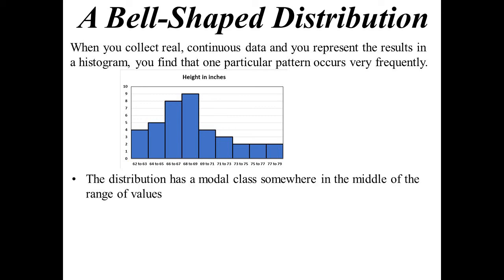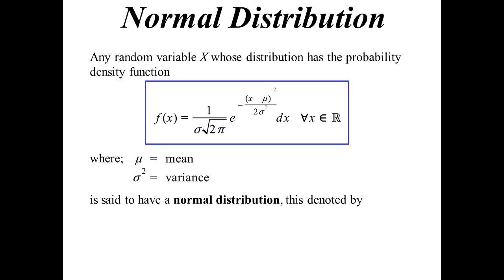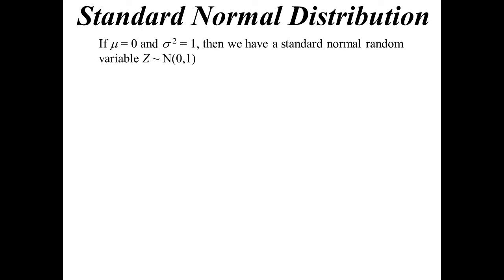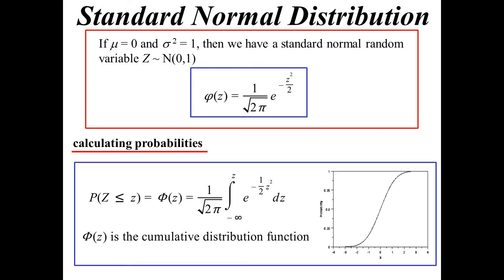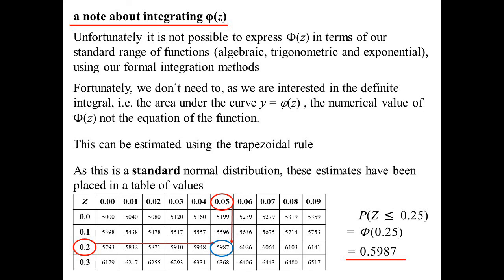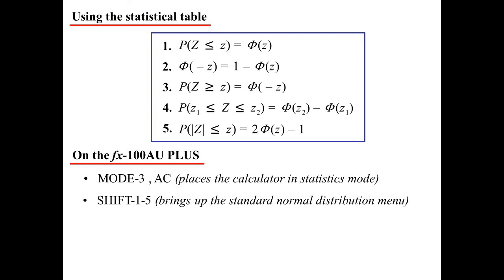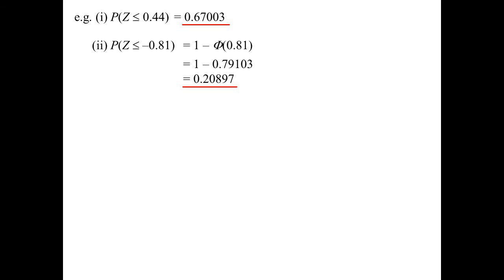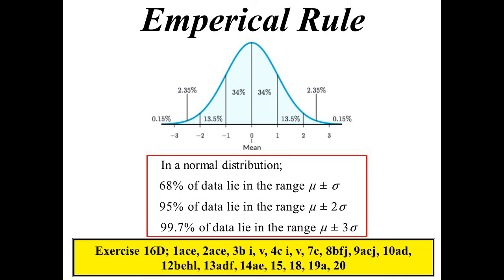12X1 T13 04 normal distribution 2020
The classic bell shaped curve of the continuous probability function known as the normal distribution